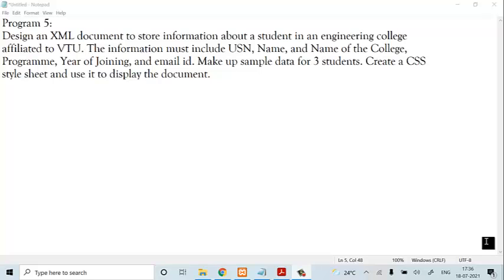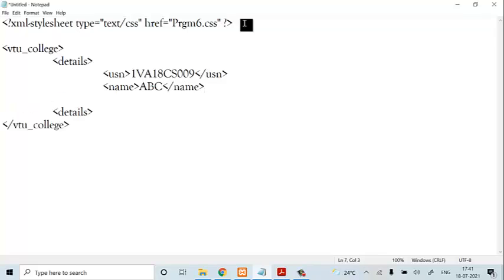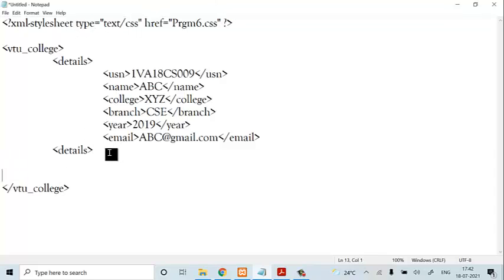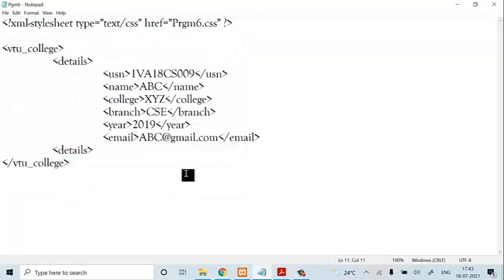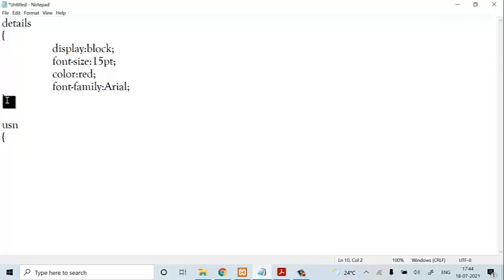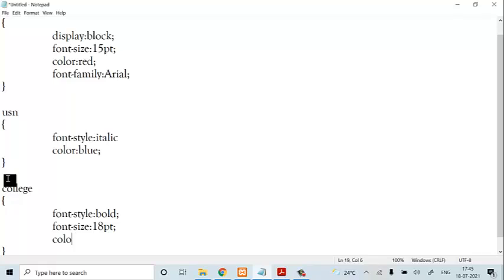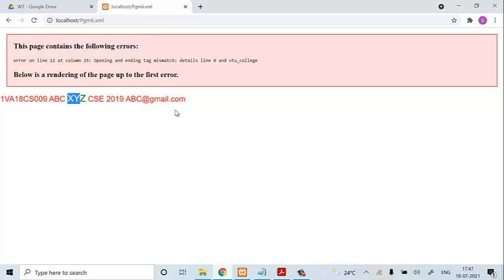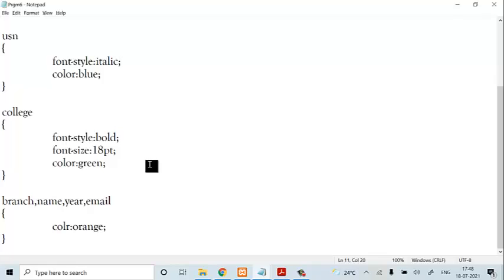Web Lab Program 5(XML)